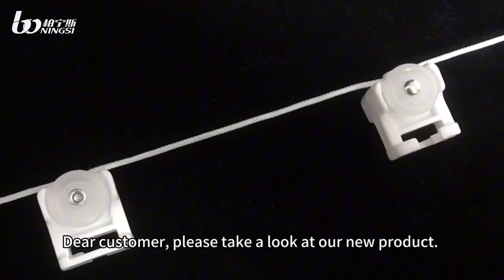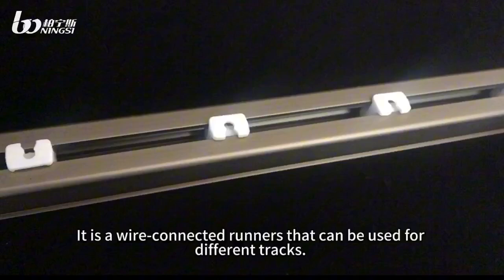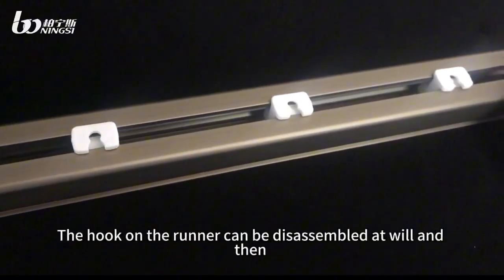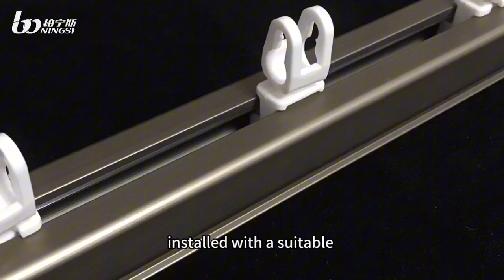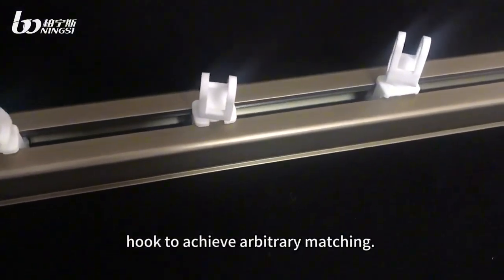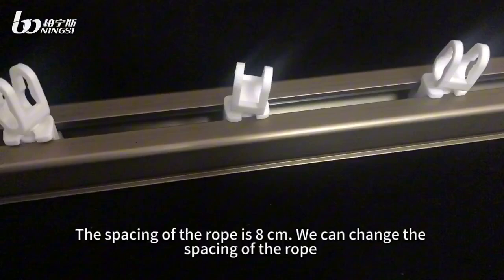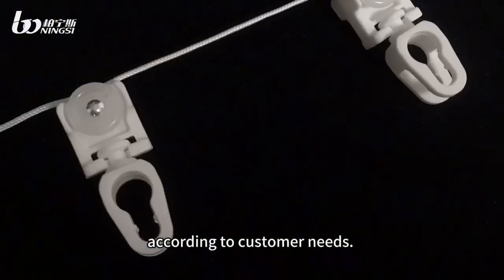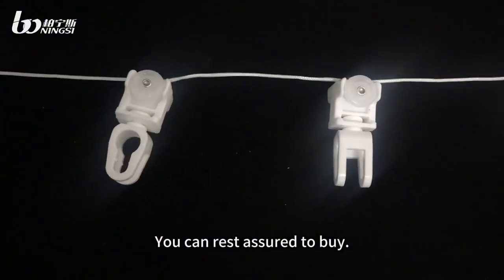Why Ripple Fold Runners Are Essential for Smooth Drapery | Wholesale Curtain Hardware Supplier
Discover the benefits of Ripple Fold Runners, a must-have accessory for achieving smooth and flawless drapery movements. In this video, we demonstrate how to install ripple fold runners on curtain rails and explain why they are becoming increasingly popular in high-end window treatments. These runners ensure that curtains glide effortlessly, offering a clean and modern look for any space.

If you're a wholesaler or importer looking to stock premium curtain hardware, Foshan Boningsi Window Decoration Factory is your trusted manufacturer and supplier. Our ripple fold runners and curtain accessories are produced with top-quality materials and designed for durability, making them ideal for bulk purchasing.

What you'll learn:

The advantages of using ripple fold runners in curtain systems
Step-by-step guide to installing ripple fold runners
Why ripple fold systems are in high demand in the global market